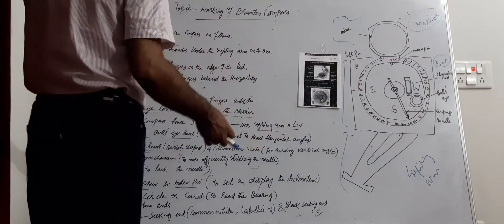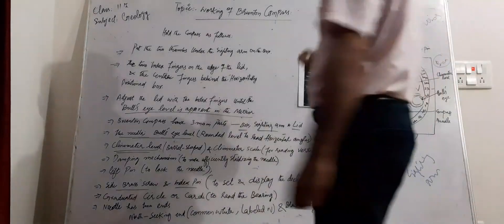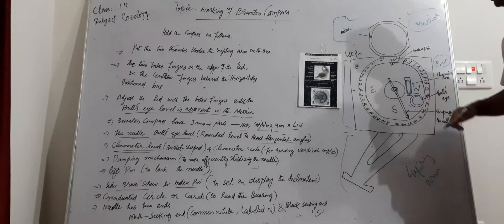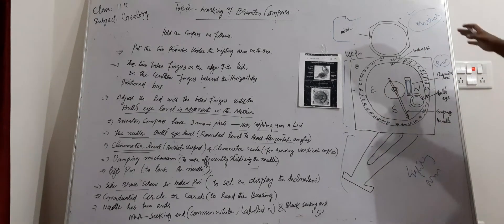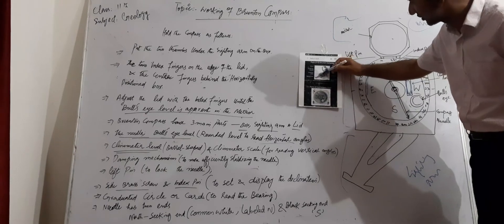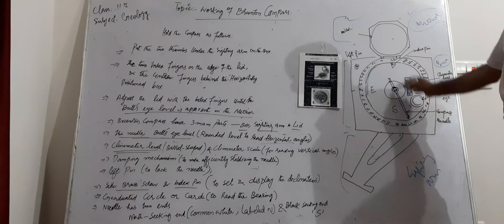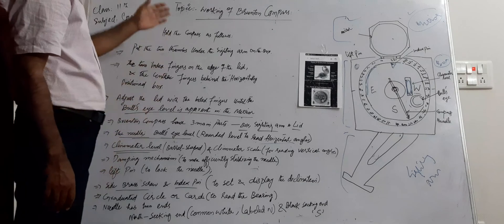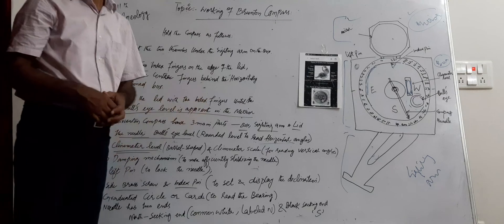Working of Brunton compass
Parts of brunton compass and their working .